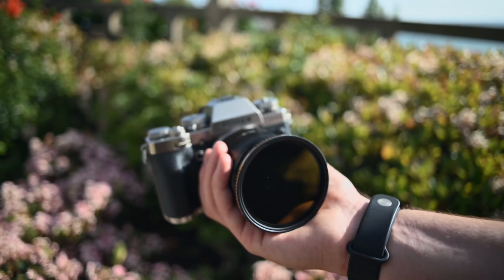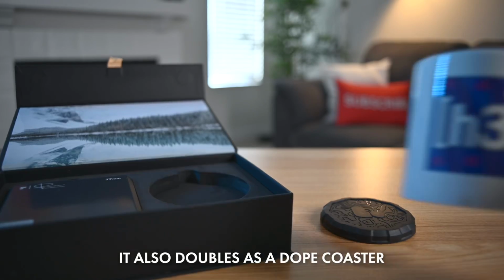Peter McKinnon made this for YOU! PolarPro Variable ND Filter! - Kinotika Hosted By Dave Maze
The PolarPro Variable ND filter is here and they have collaborated with Peter McKinnon! Peter told them what he wanted and they made it and I love what they have made! Disclaimer... I do host a podcast for PolarPro, but this video was not touched or looked at by anyone from PolarPro before it goes live and they haven’t paid me anything to make this review.